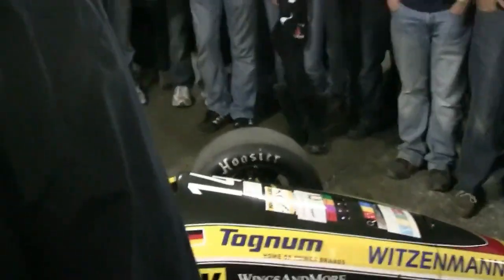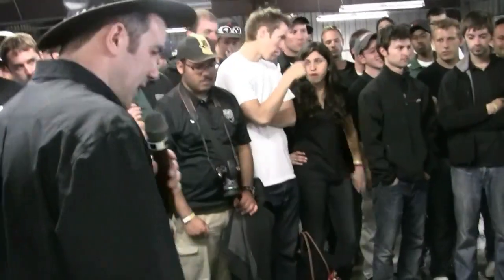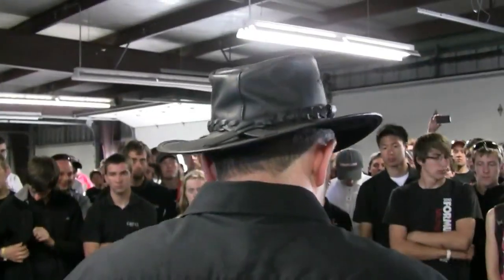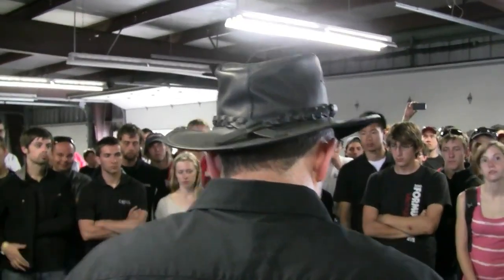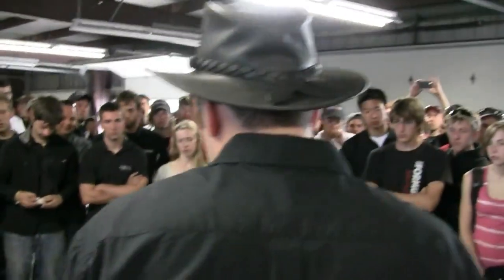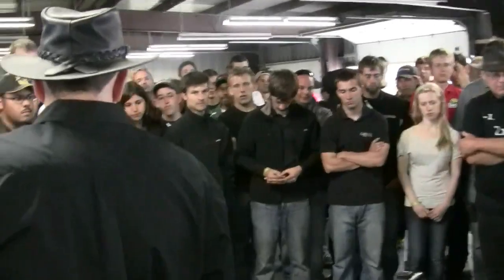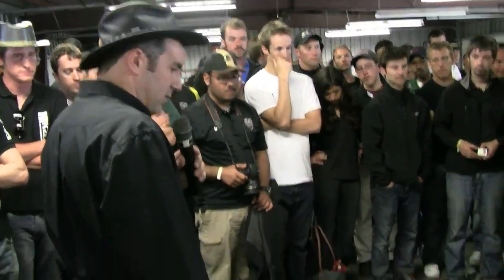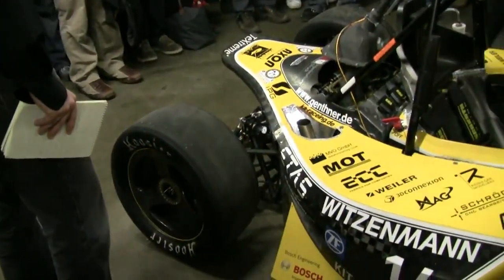KA-RaceIng Design-Event 2nd Place FSAE 2012 Michigan International Speedway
Design Review of the KIT11 for the 2nd Place in Michigan. Nice to here the headjudges talking nicely about our great car and hard work in front of all other teams